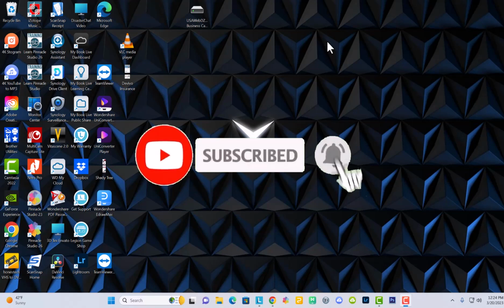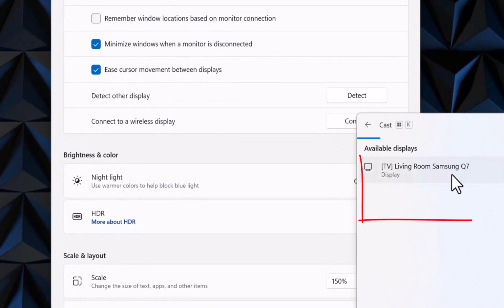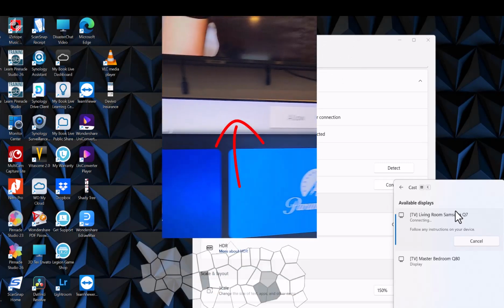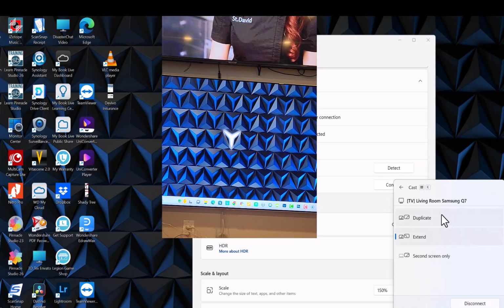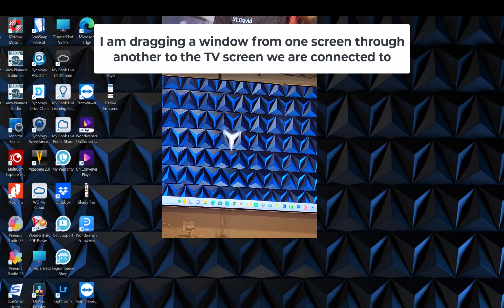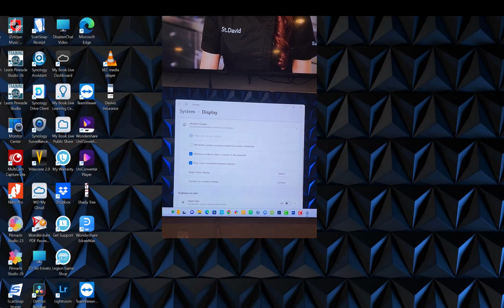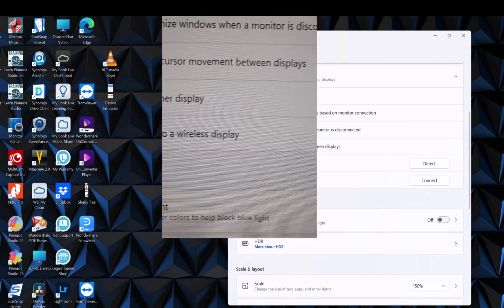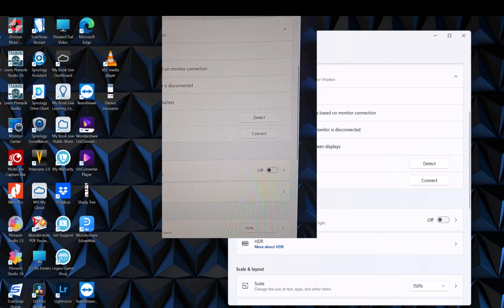How to Connect a TV to your Computer Wirelessly 2023 How To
This is a great technology to use if you have 1 monitor and you have a TV near by and want to extend or duplicate your display for greater work space or even to project movies. The major advantage of a wireless connection is the freedom it gives to move around the room. You do not have to connect long heavy HDMI wires. Simply connect wirelesssly.

Welcome to  TechTokDoc - Your Ultimate Tech Channel
At TechTokDoc we're your go-to source for everything tech-related,mastering the latest gadgets to transforming your home into a smart oasis, and drones. Our mission is to empower you with the knowledge and skills to navigate this ever-evolving digital landscape.
📱 How-To TechGuides: Unlock the  potential of your devices with our step-by-step tutorials. From smartphones to computers, we've got you covered.
🏡 SmartHome Simplified: Dive into the world of smart homes with us. Discover home automation, security, and energy-saving solutions to enhance your living space.
🌐 TechInsights: We break down complex tech concepts, offer product reviews, and provide expert insights to keep you informed and ahead of the curve.
🚁 Drone Adventures:  we explore  drones. Learn how to fly, capture footage, and stay updated

Samsung Smart TVs are televisions that come equipped with advanced features and capabilities beyond traditional TVs. These TVs run on Samsung's Tizen operating system, which allows users to access a variety of smart functions, apps, and services. Here are some key features commonly found in Samsung Smart TVs:

Smart Hub: Samsung Smart TVs feature a Smart Hub that serves as a central point for accessing various apps, streaming services, and connected devices. It provides a user-friendly interface to navigate and organize content.

App Support: Smart TVs allow users to download and install apps to extend functionality. Popular apps include streaming services like Netflix, Hulu, Amazon Prime Video, and more. Additionally, there are apps for gaming, news, weather, and social media.

Voice Control: Some Samsung Smart TVs come with voice control capabilities, allowing users to control the TV, search for content, and perform other tasks using voice commands. This is often powered by Samsung's virtual assistant, Bixby.

Screen Mirroring and Casting: Samsung Smart TVs support screen mirroring and casting, allowing users to display content from their smartphones, tablets, or computers directly onto the TV screen.

Connectivity: Samsung Smart TVs come with multiple ports for connecting various devices such as gaming consoles, Blu-ray players, sound systems, and more. They also support wireless connectivity through Wi-Fi and Bluetooth.

Smart Remote: Many Samsung Smart TVs come with a smart remote that includes features like a touchpad, voice control, and dedicated buttons for quick access to popular functions.

SmartThings Integration: Samsung SmartThings is a platform that allows users to connect and control smart home devices. Some Samsung Smart TVs can integrate with SmartThings, allowing users to control compatible smart home devices directly from the TV.

HDR (High Dynamic Range): Many Samsung Smart TVs support HDR technology, which enhances the contrast and color range for a more vibrant and realistic viewing experience.

Updates and Firmware: Samsung regularly releases firmware updates to improve performance, add new features, and enhance security. Users can update their TVs either automatically or manually through the settings menu.

It's worth noting that specific features can vary between different models and series of Samsung Smart TVs. Always refer to the user manual for your particular TV model for the most accurate information and instructions.